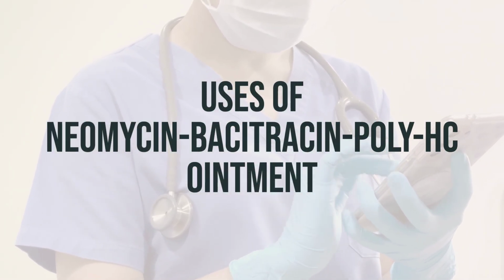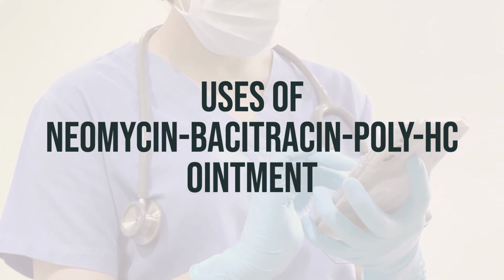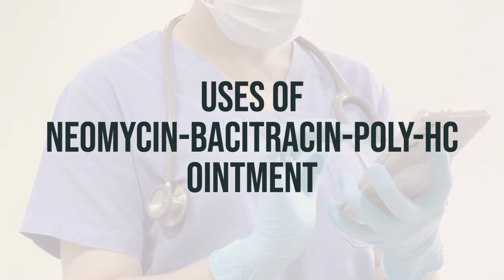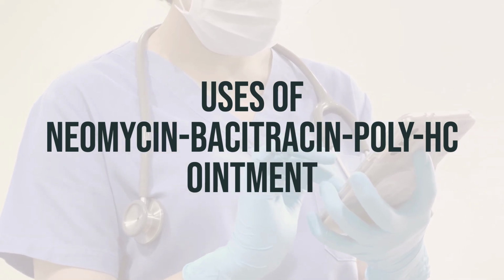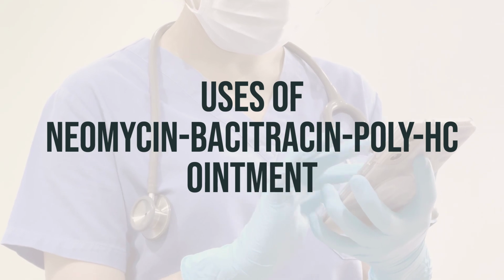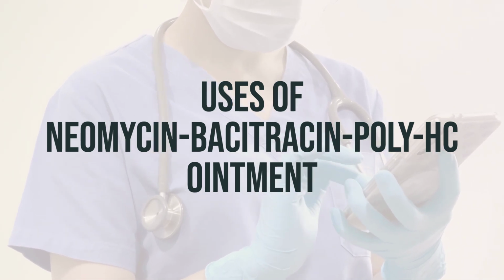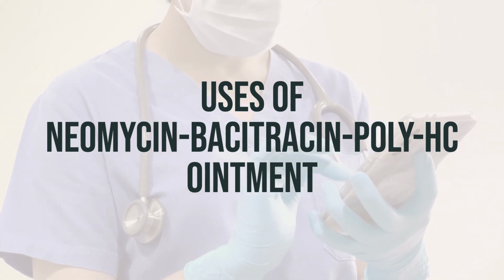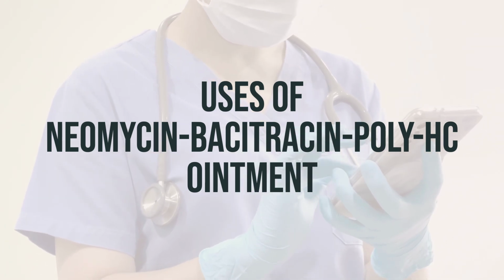How to use Neomycin-Bacitracin-Poly-Hc Ointment - Explain Uses,Side Effects,Interactions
Neomycin-Bacitracin-Poly-Hc Ointment is used to treat or prevent bacterial eye infections. It contains neomycin, bacitracin, and polymyxin, which are antibiotics that work by stopping the growth of bacteria. It also contains hydrocortisone, which is an anti-inflammatory corticosteroid that works by reducing swelling. Remember, this medication treats only bacterial eye infections, not other types of eye infections. Overuse of any antibiotic can lead to decreased effectiveness, so it's important to use as directed by your doctor. Be sure to follow the recommended dosage and apply the ointment at the optimal time as advised by your healthcare provider.
605c